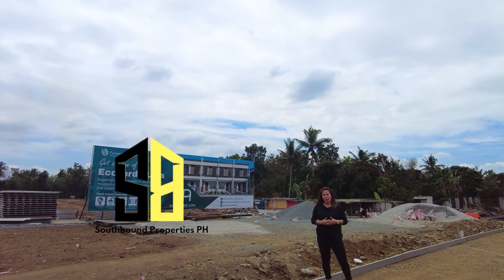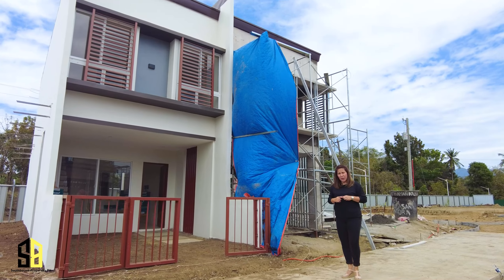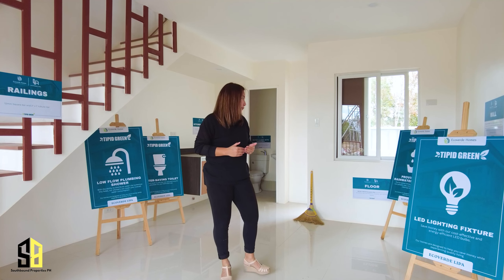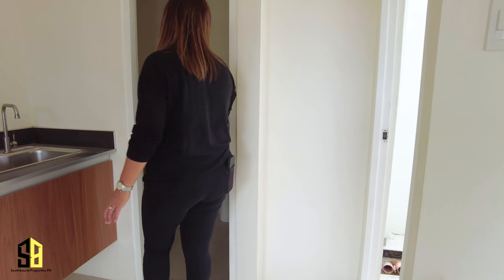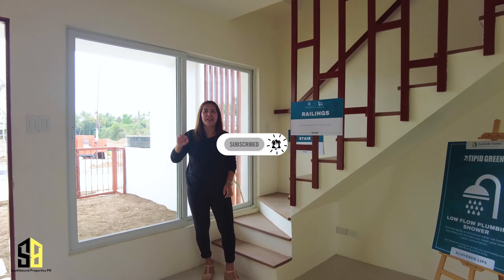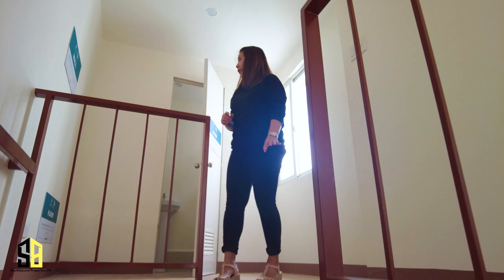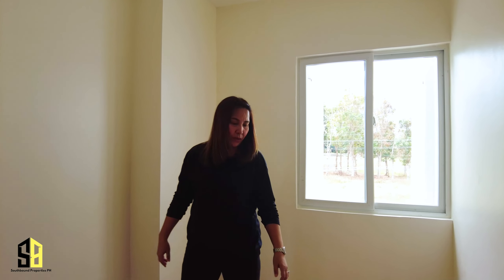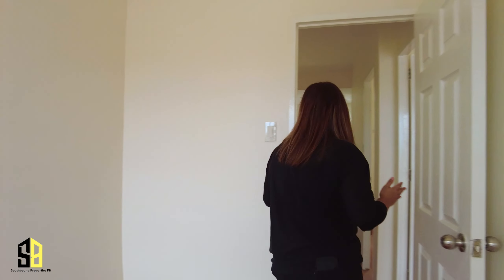Eco-Chic Living: Tour Our Charming Sustainable Home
Ecoverde Lipa is a community that celebrates family in a sustainable way. It is inspired by the concept of living spaces and green lifestyle where families can grow and thrive while respecting the environment.

Spacious with Japanese influence in design and construction, our homes are surely conceptualized efficiently in ensuring zen, openness and connection.  All units are installed with sustainable features which reduce the environment impact and enhance the social and economic well-being of the household. Live LARGE, Live SPACE, celebrate your family with us here in Ecoverde Lipa!

Inner Unit Townhouse
Lot Area: 44 sqm
Floor Area: 68 sqm
Bedrooms: 3
Toilet & Bath: 2
Utility Area: 1
Carport: 1
Porch: 1
Fence: 1

Reservation: Php 20,000 ONLY
Financing: Via Pag-Ibig
Terms: up to 30 years
Equity: Php 90,000 (as of March 2024)
Equity Terms:  up to 6 months